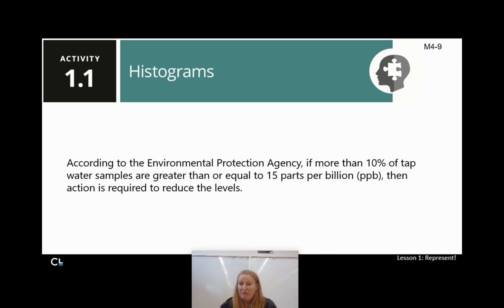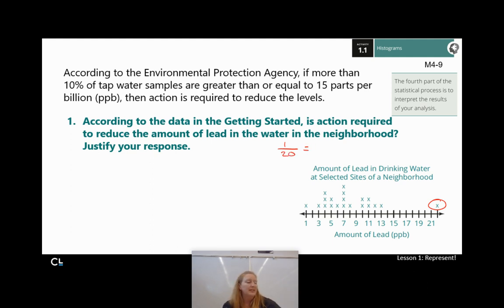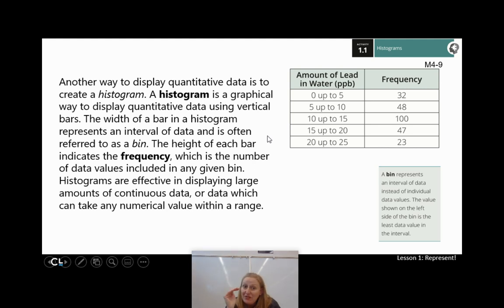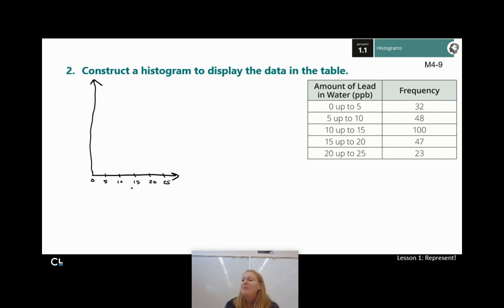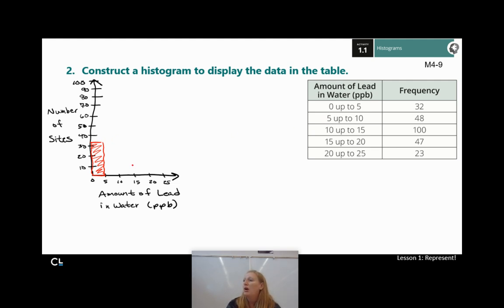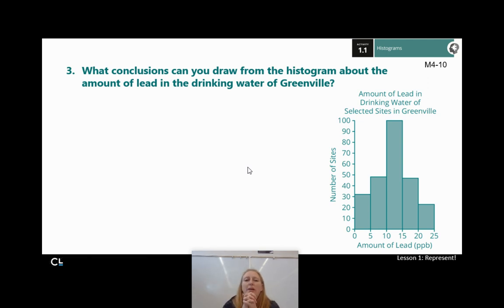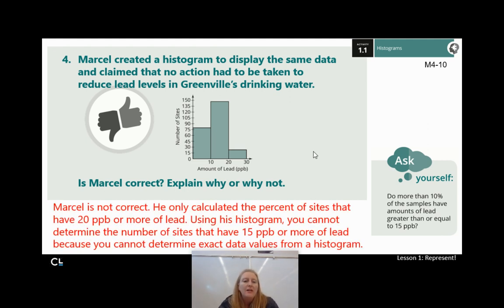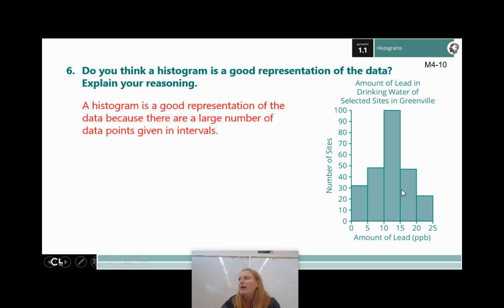Integrated Math 1: 4.1.1A Graphically Representing Data (Day 1)